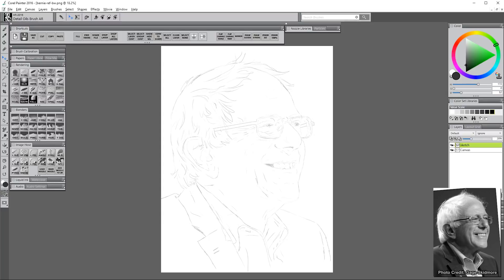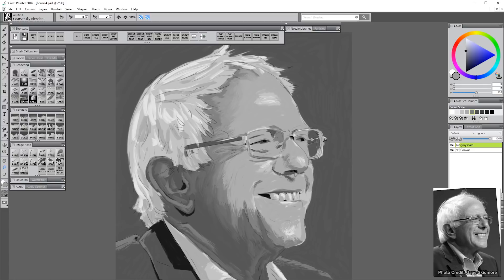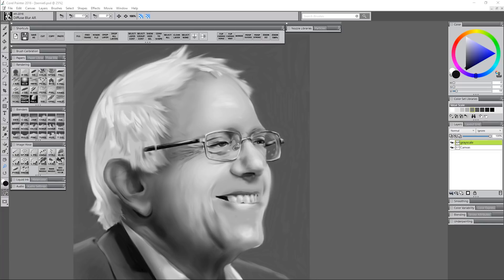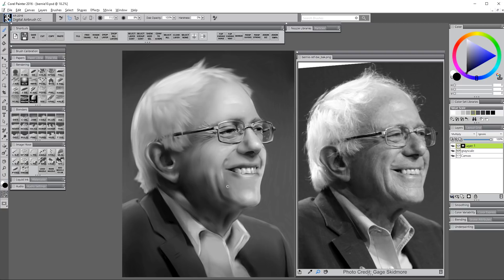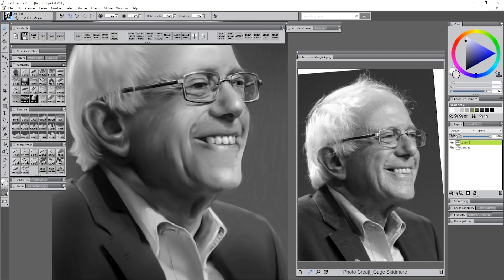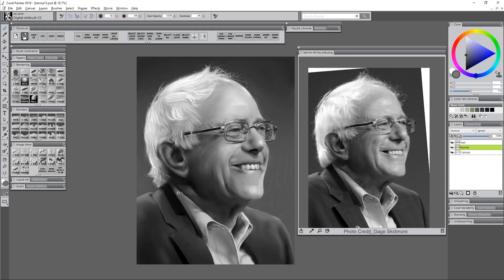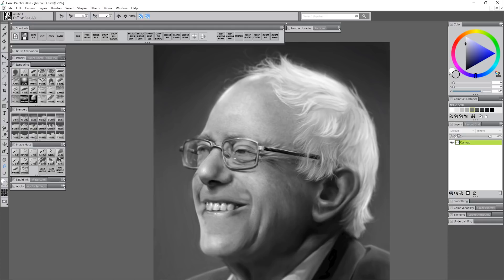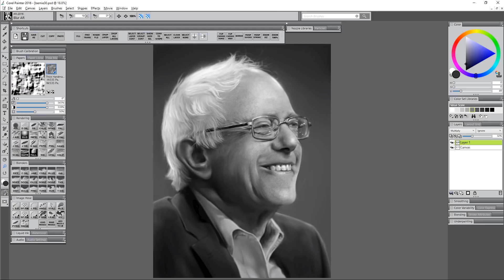How to Draw a REALISTIC Portrait - Digital Art Tutorial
Learn how to use digital painting techniques to paint a realistic portrait. I'll show you how to start with a sketch and build it up into a finished painting. You'll learn how to paint skin, hair and clothing.  The footage is sped up, however the painting took 5 hours to complete. I used Corel Painter 2016 digital art software and a Wacom Cintiq 27 QHD Touch tablet to create this digital painting, but you can follow along with these principles using other tools as well. Reference photo by Gage Skidmore.

► To follow along with my videos, download my Corel Painter Workspace & Custom Brushes